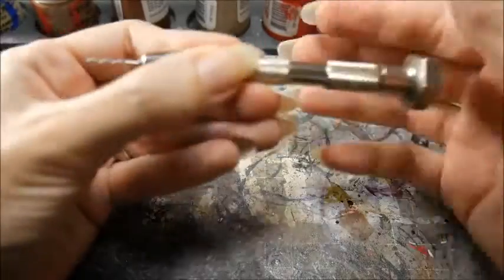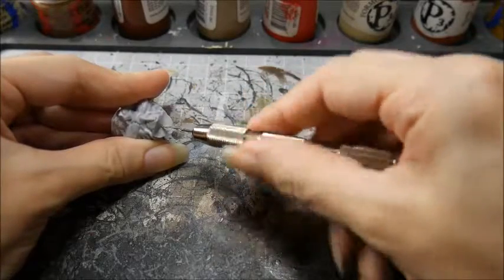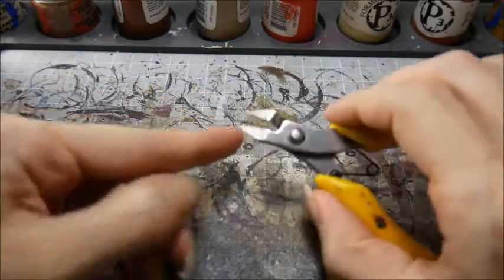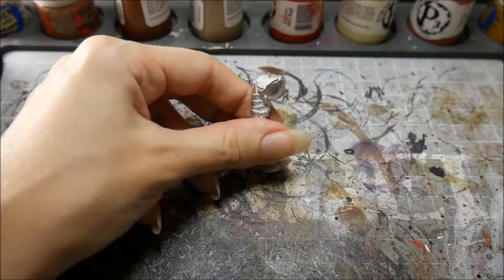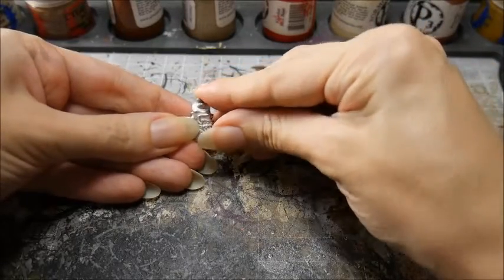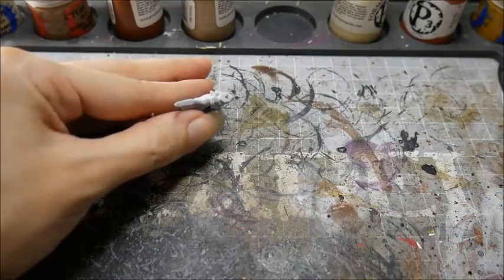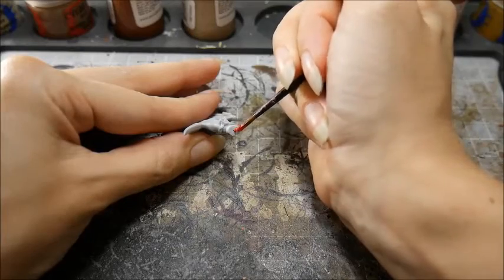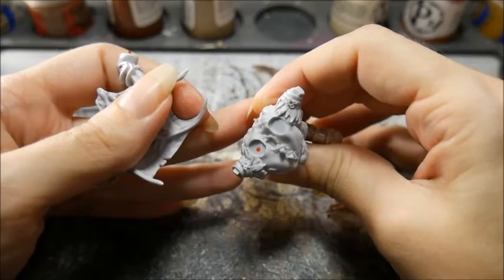How to Paint Miniatures - Pinning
In this video I talk about using a pin vice to strengthen the bond between parts when glue alone is not enough.

Featured model: Zuriel (Privateer Press)